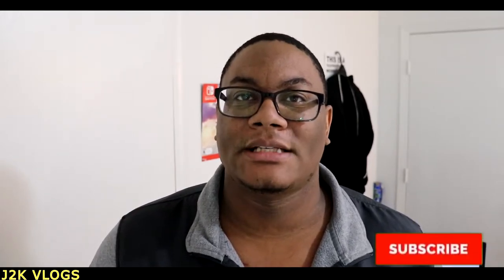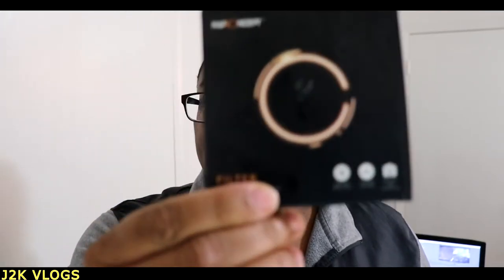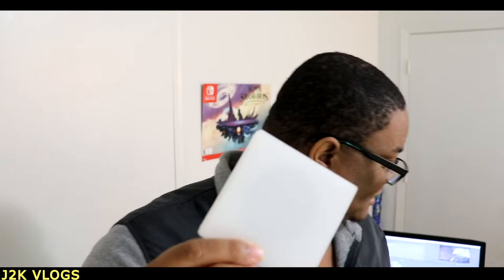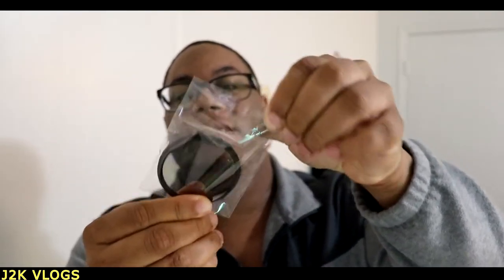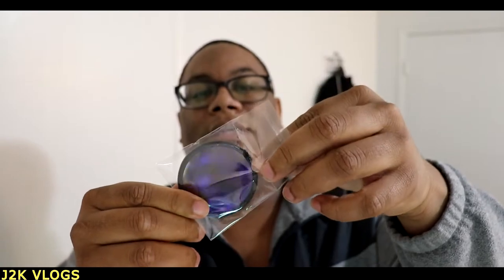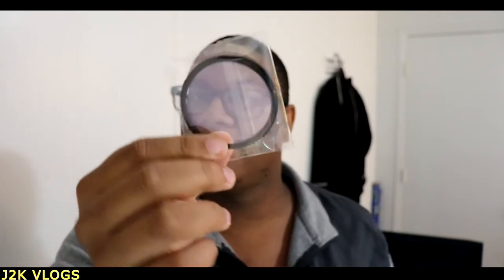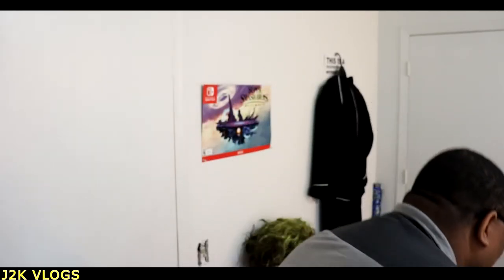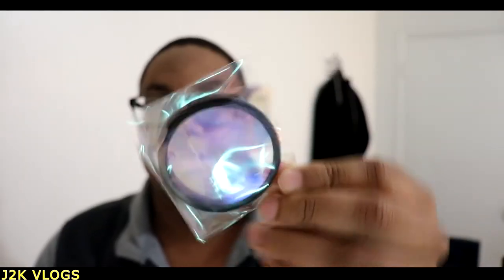14+ K&F CONCEPT FILTER UNBOXING &TESTING UB#4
HERE WE ARE AGIAN GUYS WE OUT HERE TRYING TO MAKE MY CONTENT BETTER FOR YOU GUYS TODAY WE ARE TRYING THESE NEW FILTERS WE HAVE A UV PR FILTER AND ALSO A CLEAR ONE FOR PROTECTION !!!                                                                                                                                        GAMING CHANNEL @JACKNIFE2KXXL . INSTAGRAM@JACKNIFE2000
SKIT CHANNEL @JACKNIFE 2K SKITS